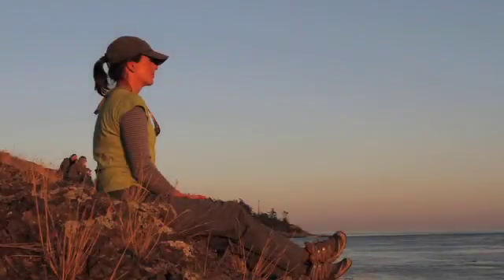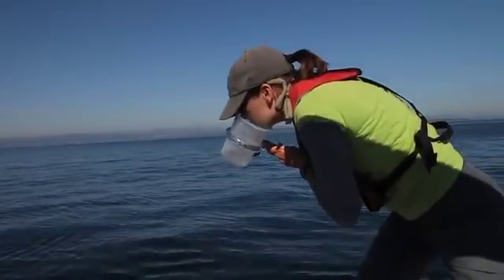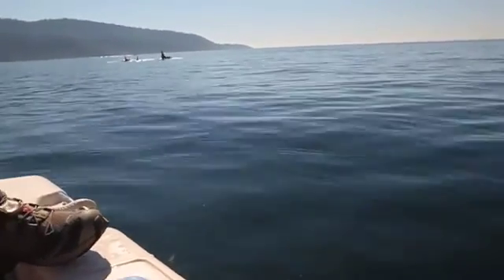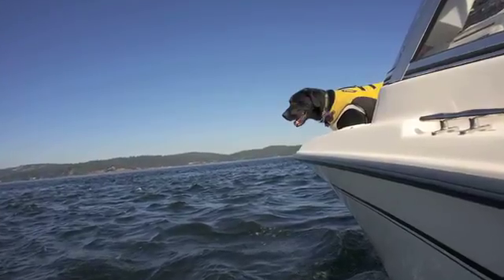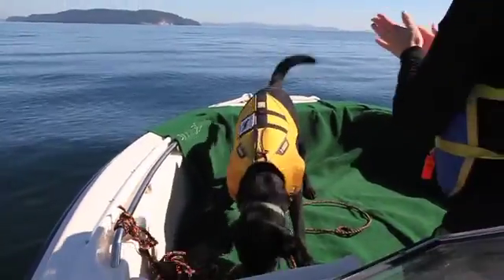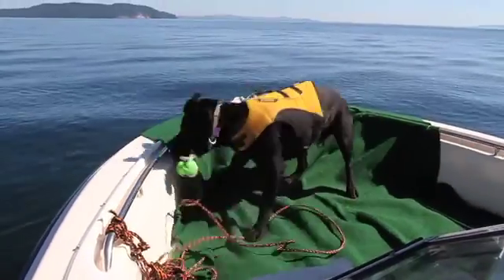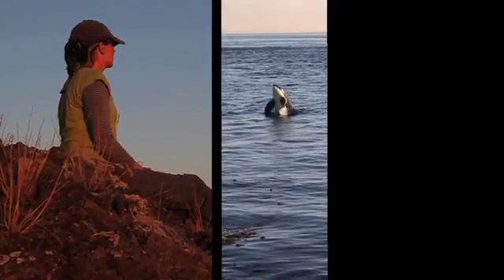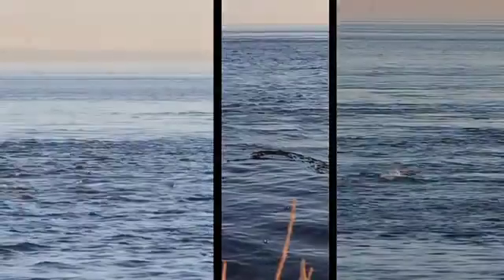Orca_research_conner.mov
University of Washington researcher Jessica Lundin studies Orca whales in the Puget Sound area with the help of Tucker the Dog, with Conservation Canines.